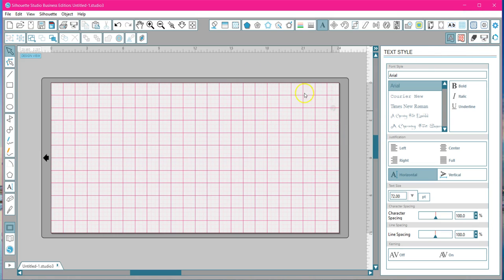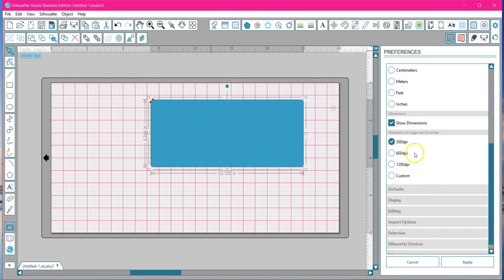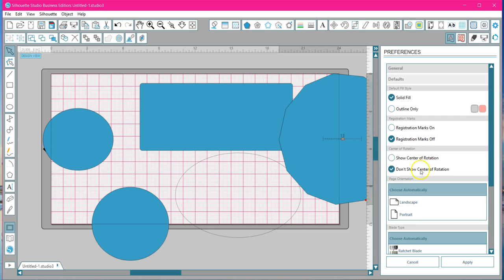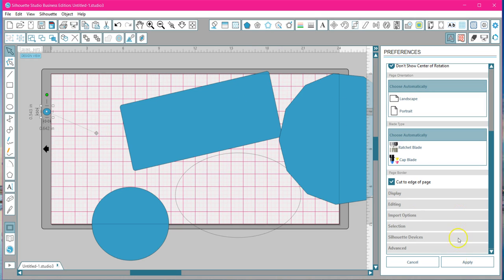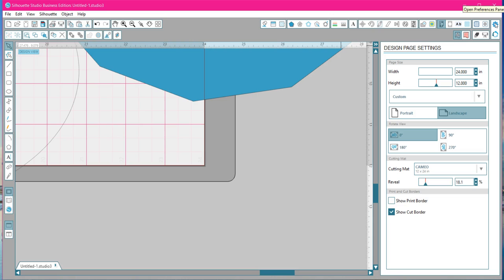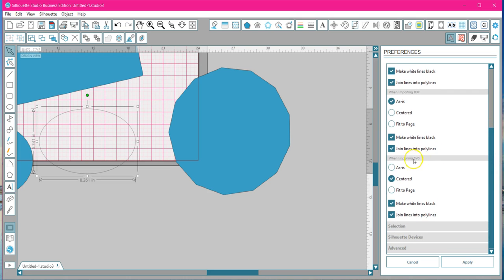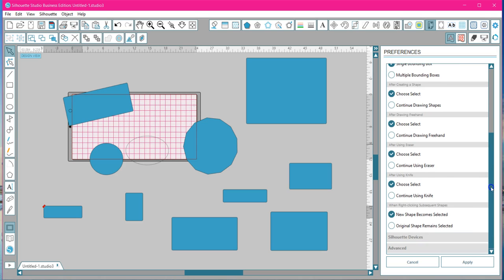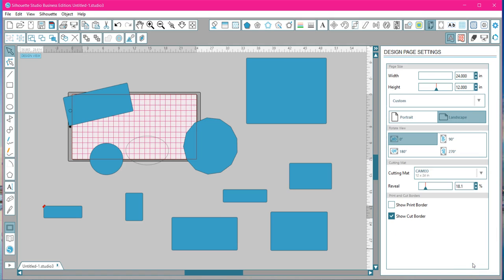Sil Preferences setting up for Newbies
How to set up your preferences to make life easier..